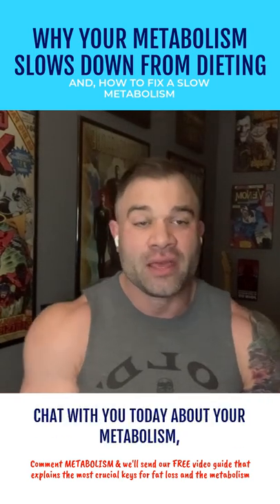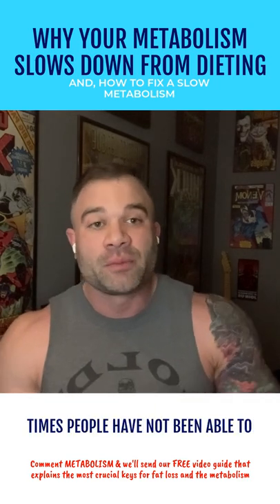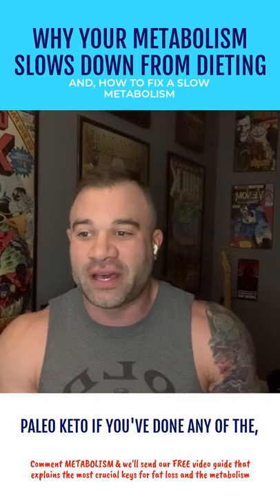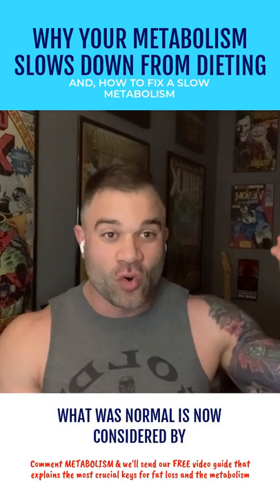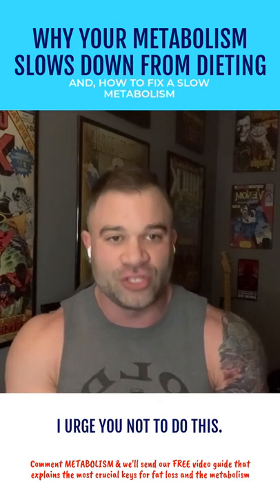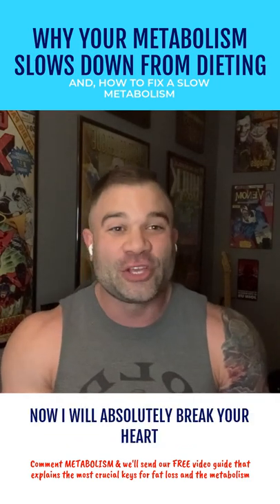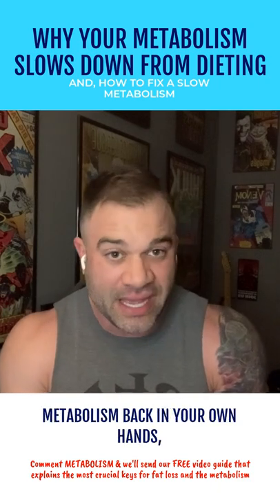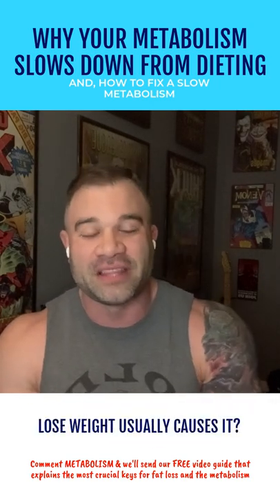How To Stop Metabolism Slowing Down When Dieting | Signs Of A Slowing Metabolism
Hello There!👋

My channel is here with a new video. Today’s video is about how to stop metabolism slowing down when dieting.

Metabolism refers to the necessary chemical processes that happen in your body in order to maintain life. Metabolism is the process of your body utilizing the energy you put into it, or more simply, burning calories.

But a slow metabolism doesn't burn through as many calories to support the same metabolic functions. If you eat too few calories or go too long between meals (more than three or four hours), your metabolism will slow down. This is known as "starvation mode" and is due to the same protective mechanism that happens when you lose weight.

Your body slows down the rate at which it's burning calories in order to conserve energy because it doesn't know when you are going to feed it again.

Watch the entire video to know about how to stop metabolism slowing down when dieting.